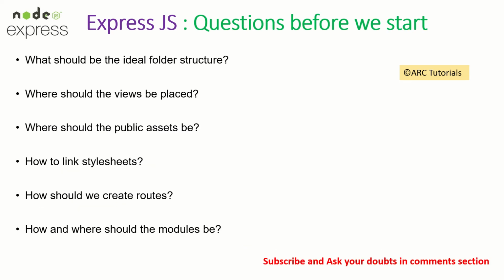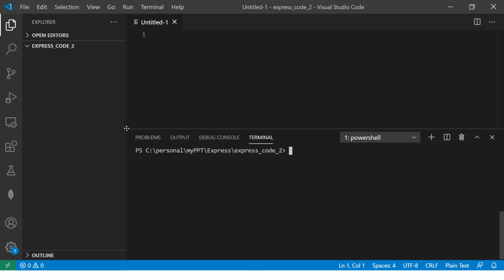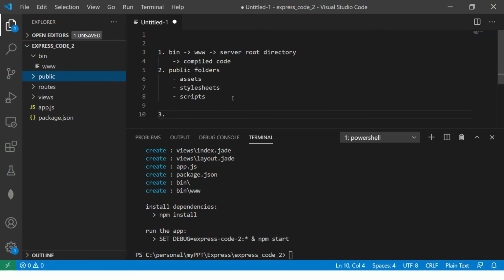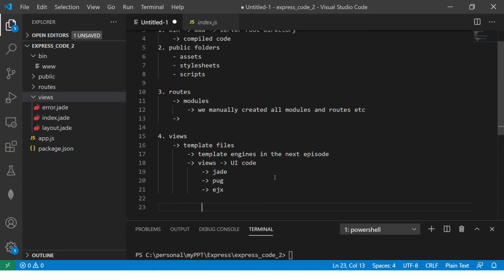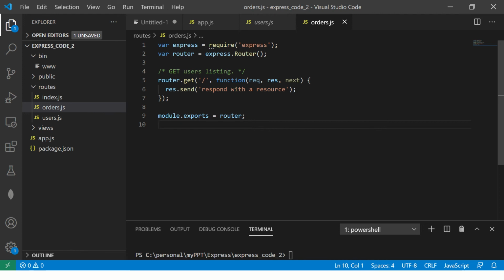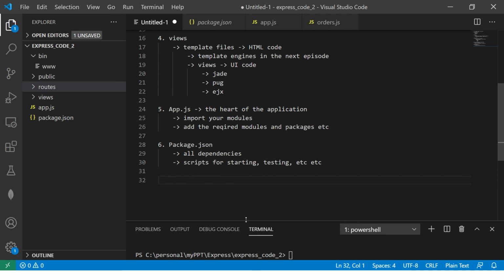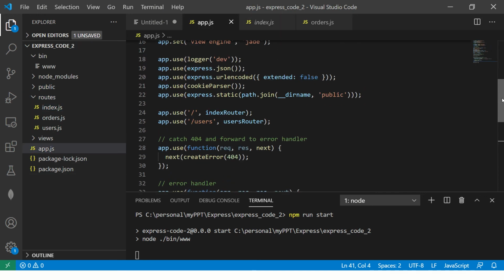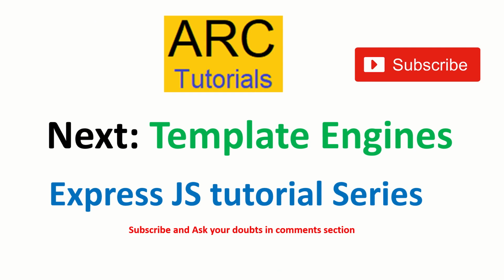Express JS Tutorial #13 - Express Generator | Expressjs Tutorial For Beginners